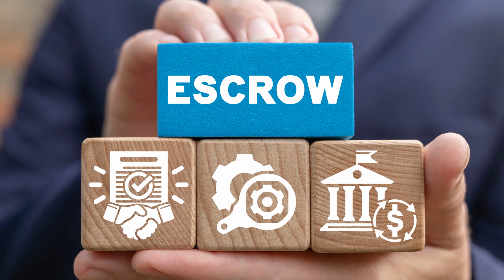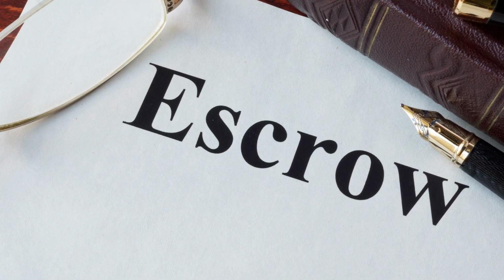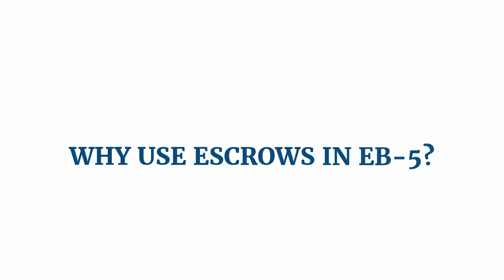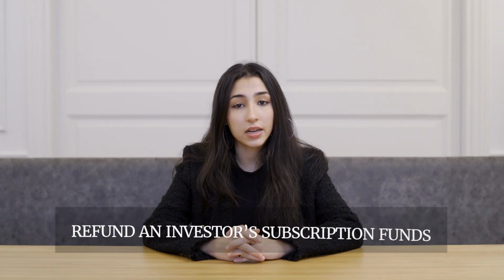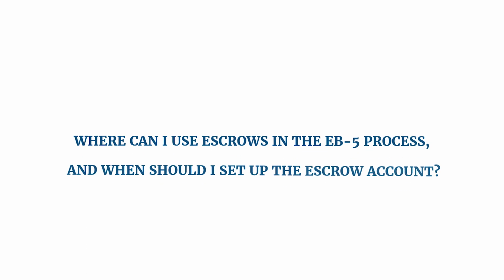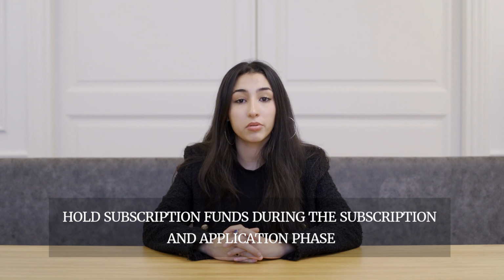EB-5 Escrow Solutions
Most EB-5 offerings promise to refund subscription funds in case an EB-5 investor withdraws their I-526 petition or has it denied by the U.S. Citizenship and Immigration Services. An EB-5 escrow is an optimal way of ensuring that those funds will indeed be available for return in the event that a refund must be made.

This additional security provided by an EB-5 escrow can increase investor confidence in the projects they are considering for subscription. Escrow usage is not an EB-5 program requirement, but it has become an industry best practice. Investors have even started to insist that projects have an escrow in place to safeguard their funds. Ultimately, an EB-5 escrow can help issuers present more secure, transparent, and compliant offerings in an increasingly competitive marketplace.